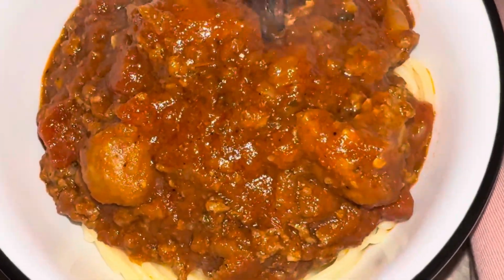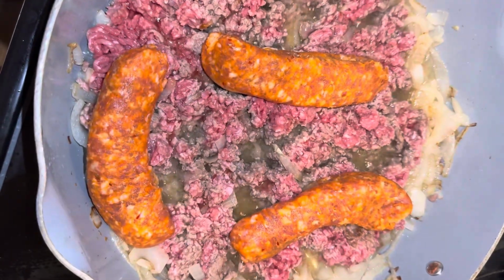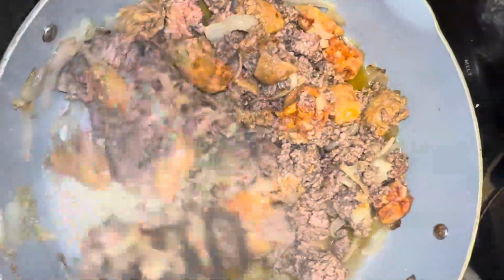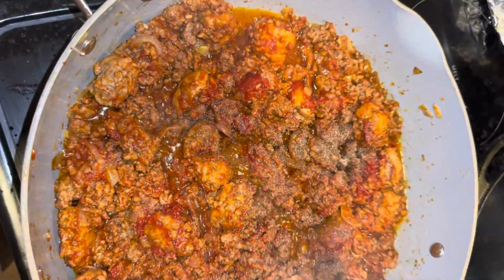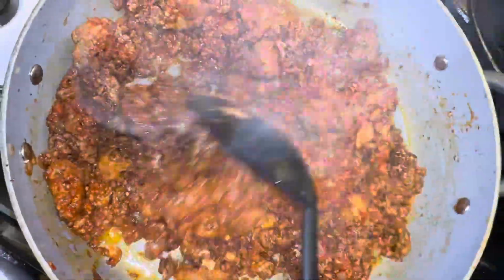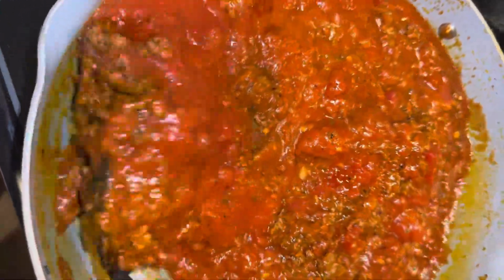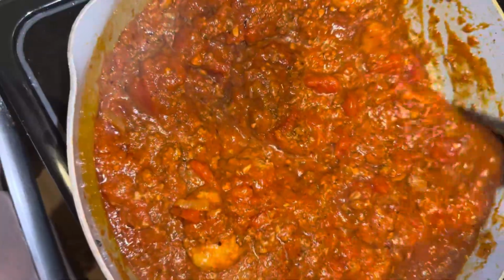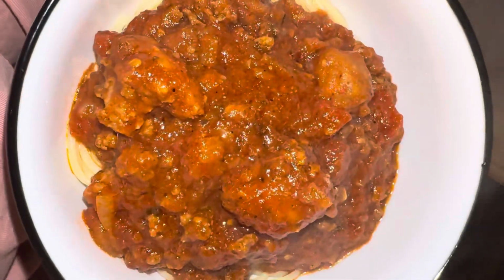Quick and Easy Dinner Recipes | Spaghetti Recipe | Easy recipes at home | 30 minute meals